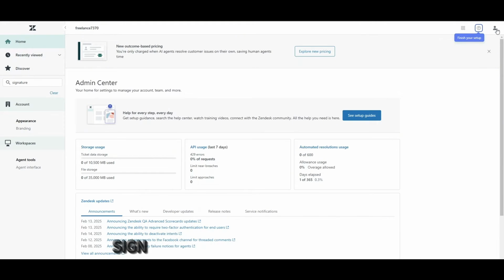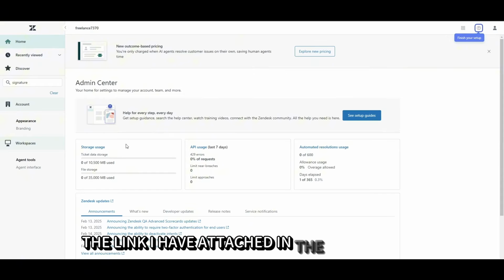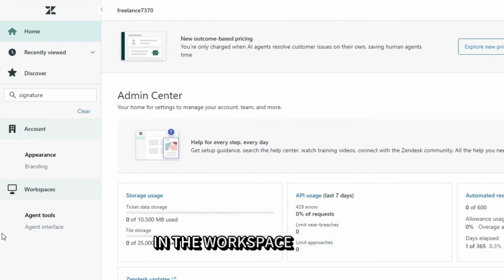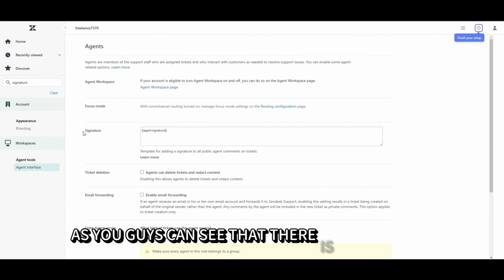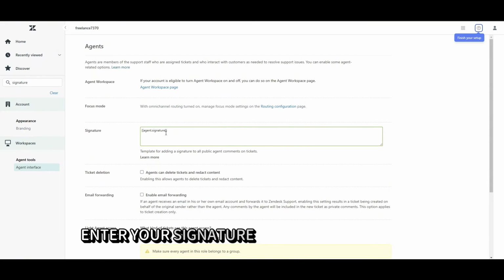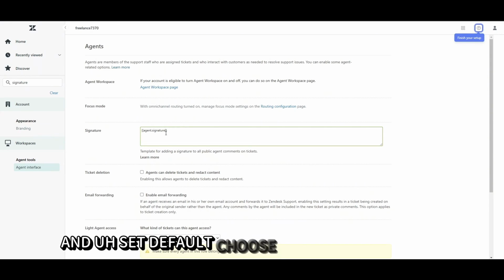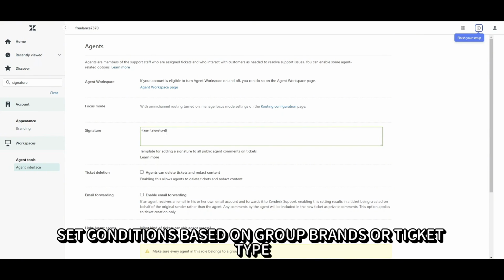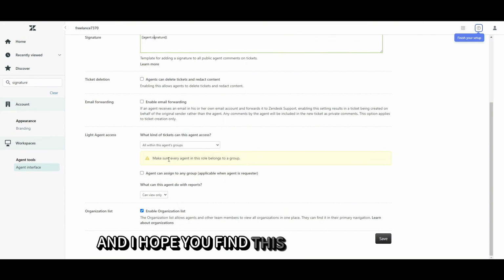How To Add Signature In Zendesk 2025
In this video I will show you how to add signature in zendesk 2025